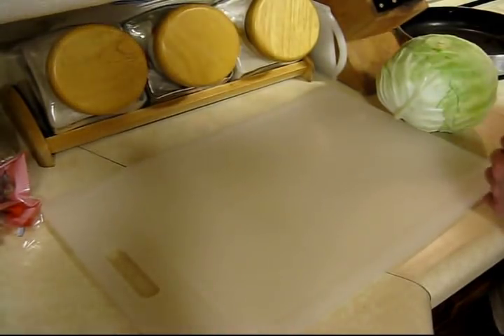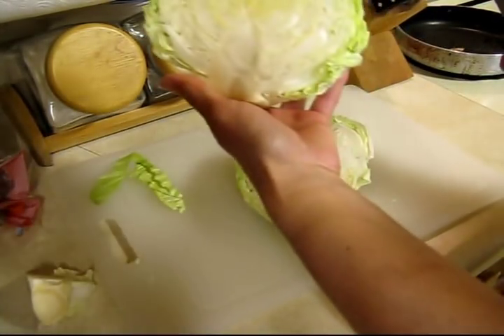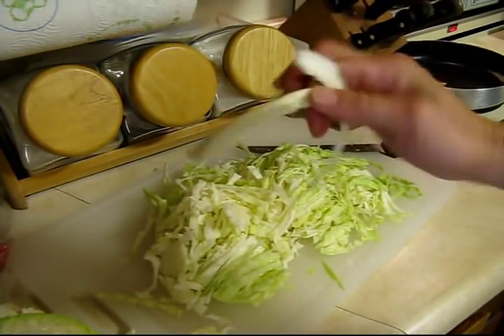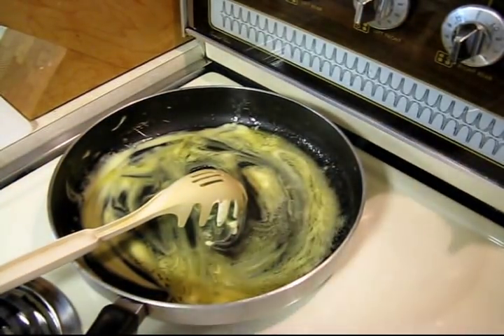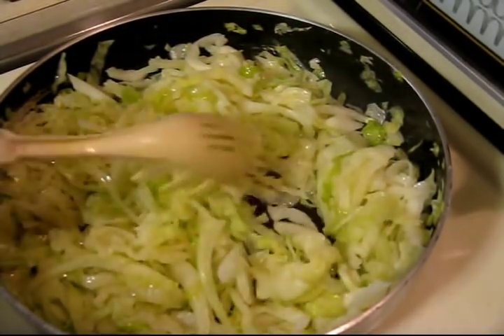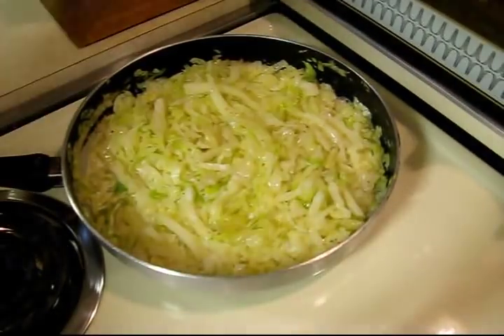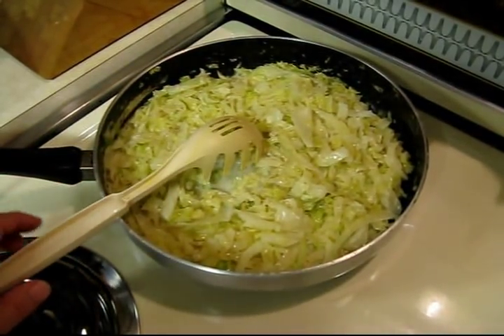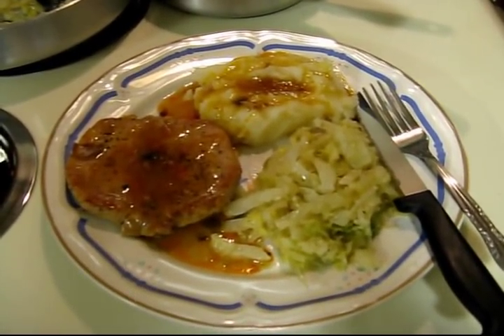Bobbi's Kitchen - fried cabbage